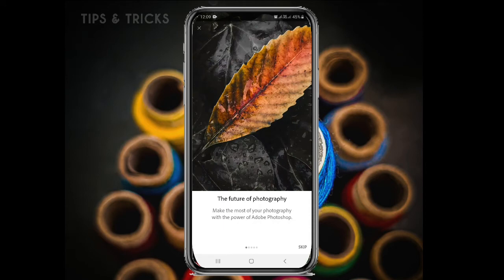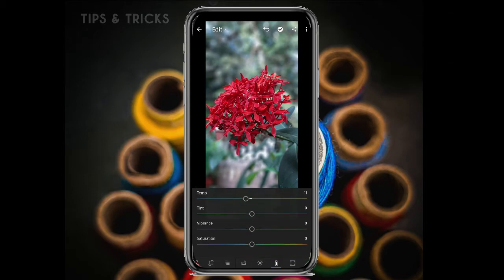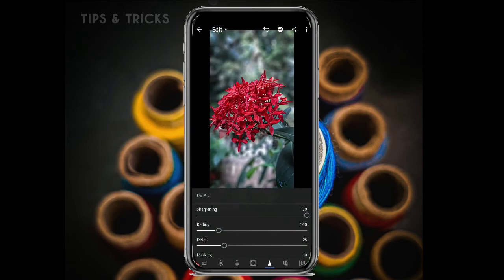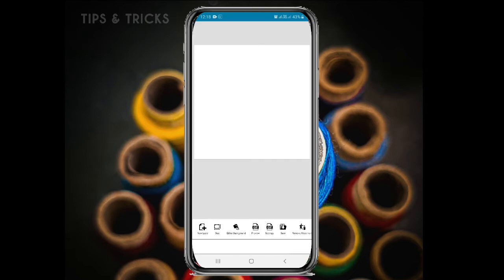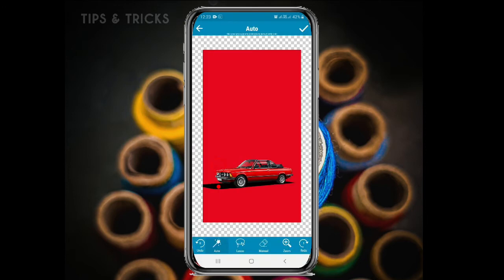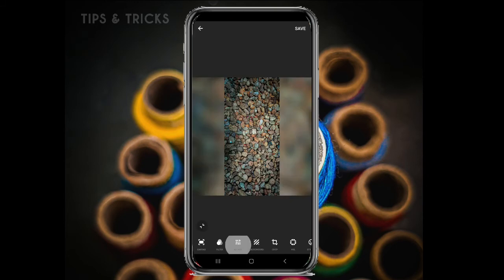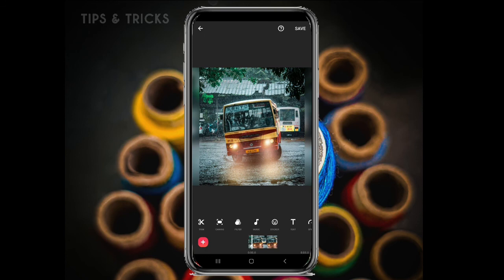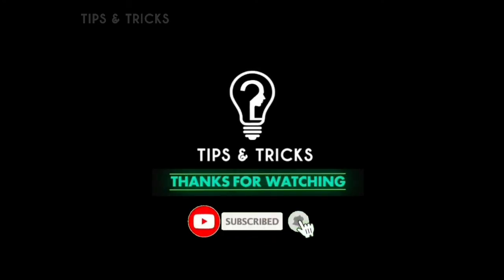Top 4 കിടിലൻ ഫോട്ടോ editors | Top 4 Android Photo editing applications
Top 4 Android photo editors malayalam tutorials. and guides